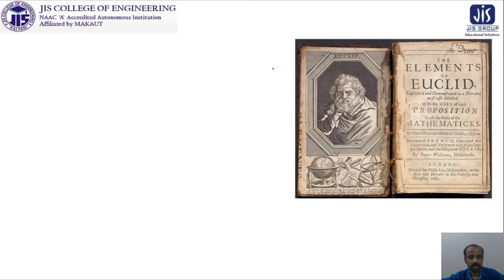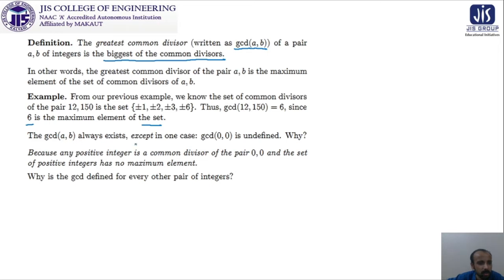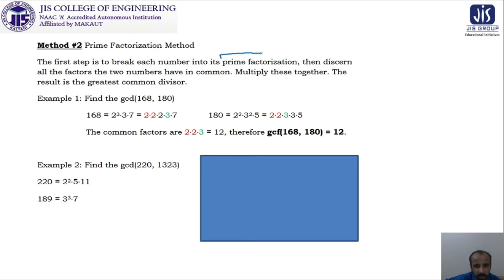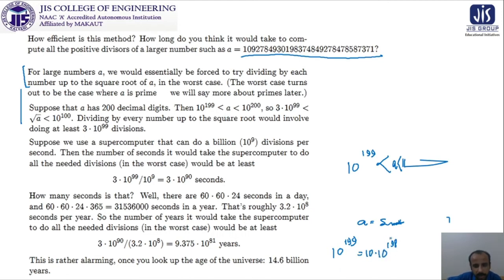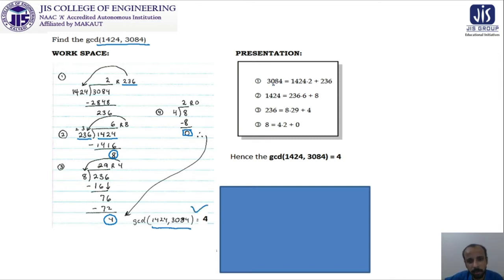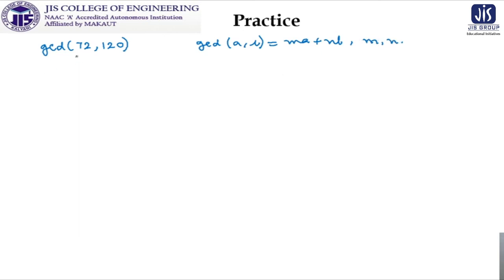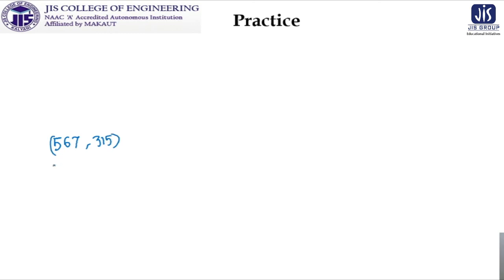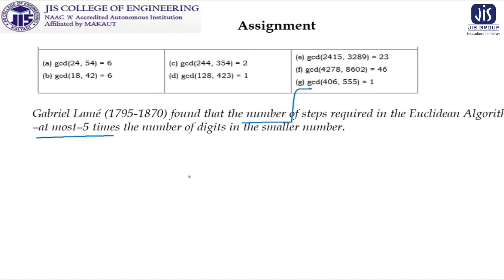EUCLIDEAN ALGORITHM FOR G.C.D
This video lecture will assist the listeners to understand the basic concept of Euclidean Algorithm for finding G C D. Various applications are delivered with examples. This is mainly done from engineering students point of view.